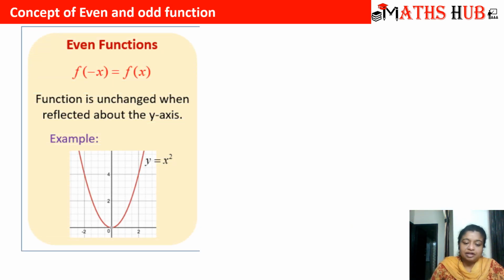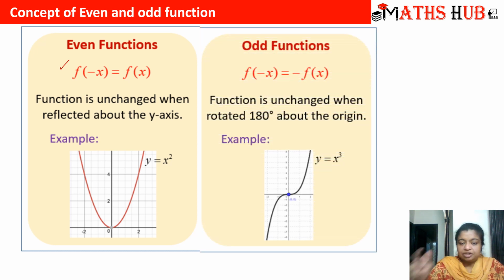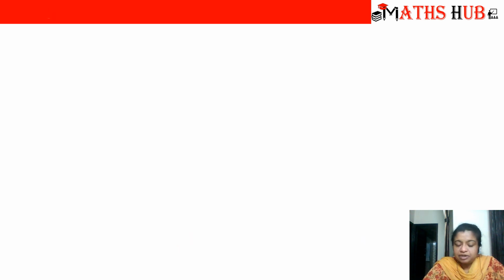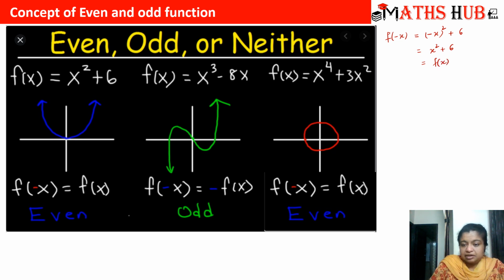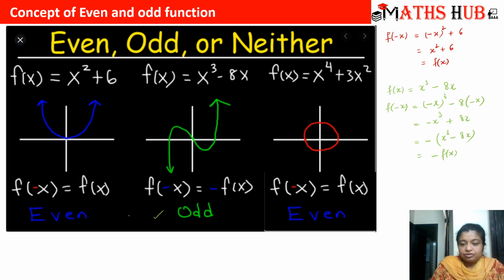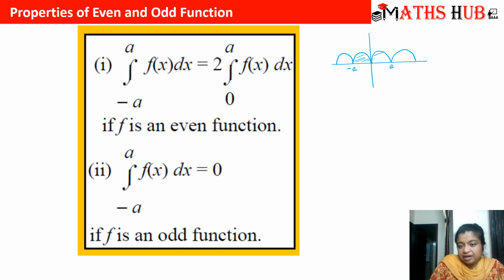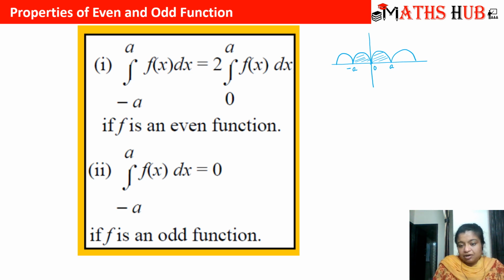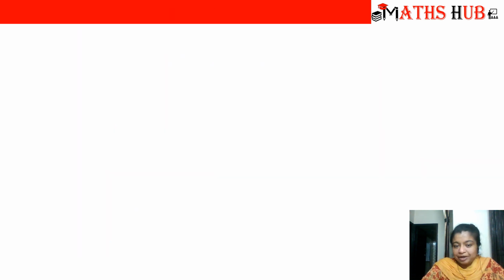Results on Even and Odd Functions (Fourier Series Part-5)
This video will tell you some results on even and odd functions.